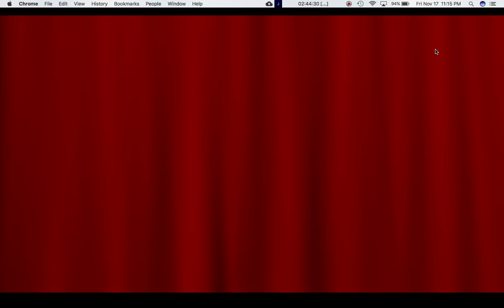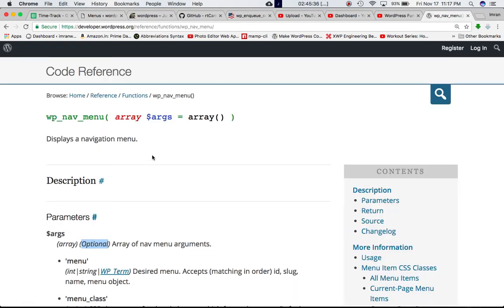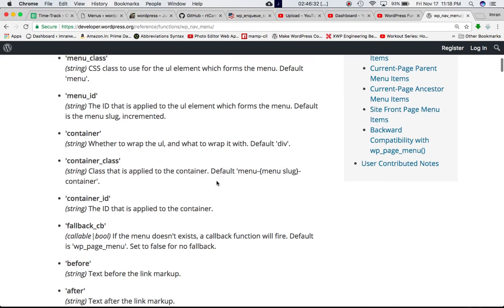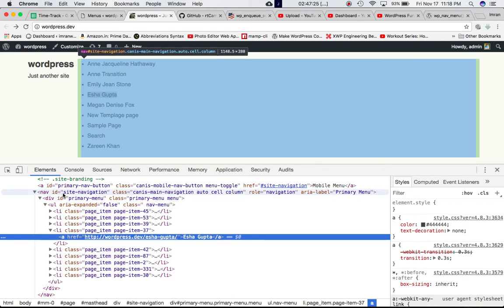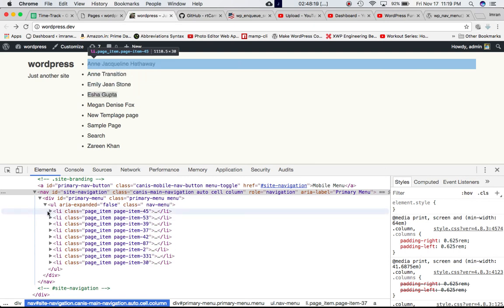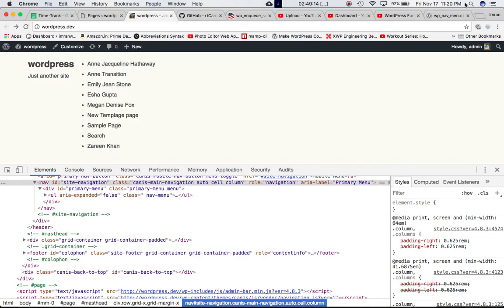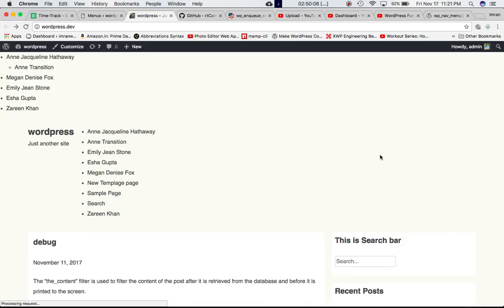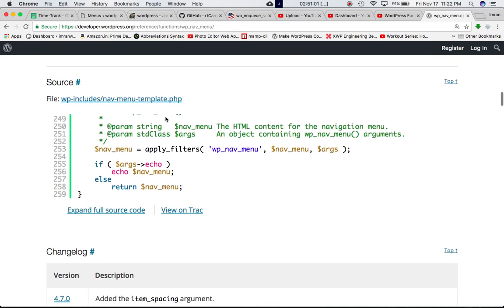WordPress Functions wp nav menu function wp_nav_menu Part-2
WordPress Functions wp_nav_menu function
for complete info on this function as you also need to define call register_nav_menu to get the Menu Option in Backend